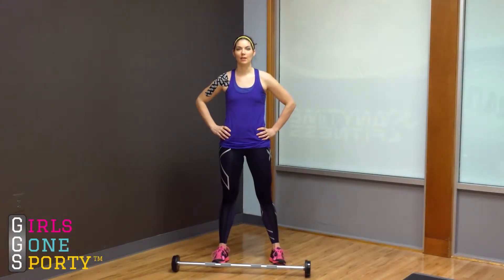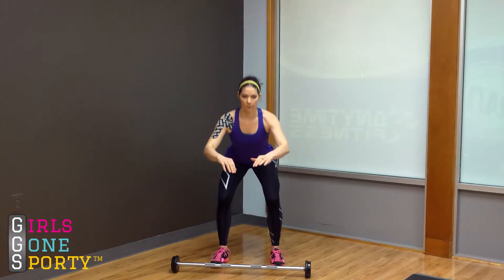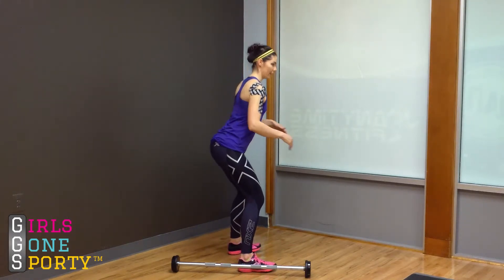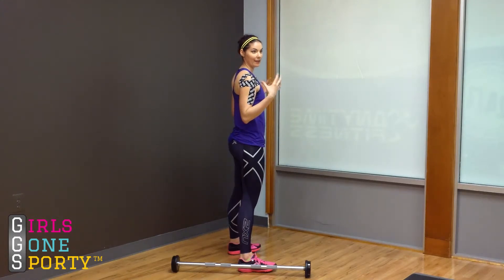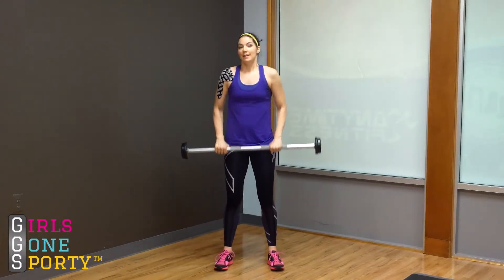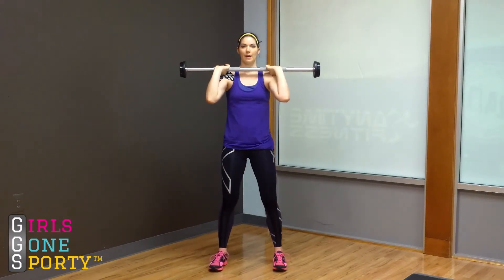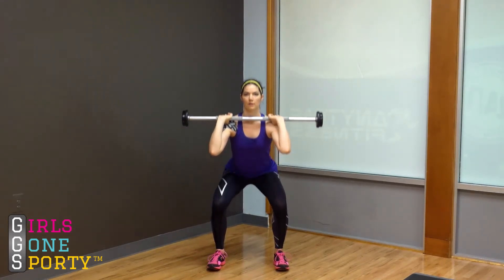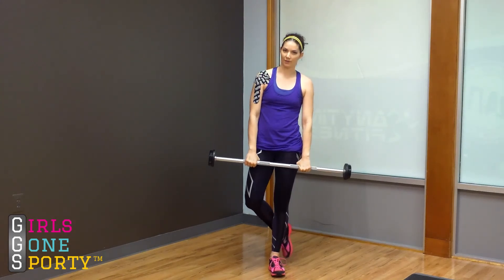Tips for mastering the squat: Tip 3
Even if you know how to perform a squat, that doesn't mean you're performing it correctly. Use these tips to make sure you're mastering the proper squat technique.